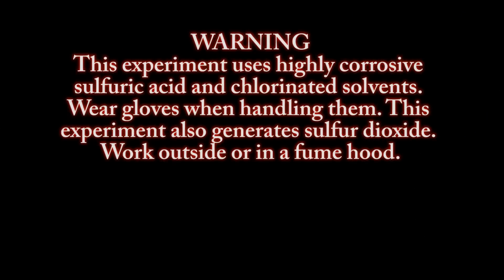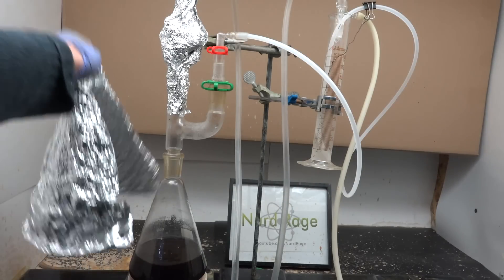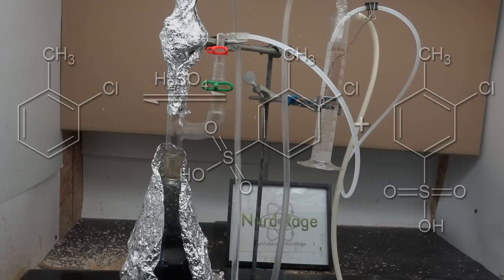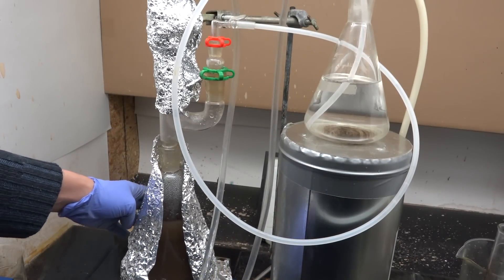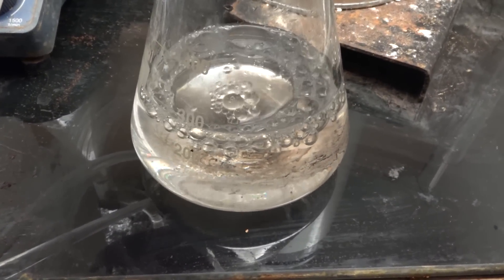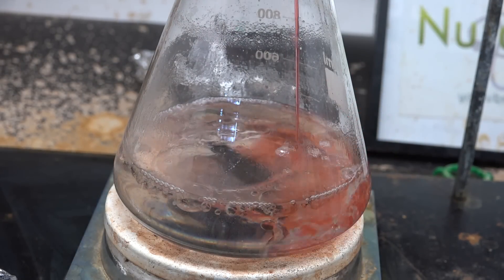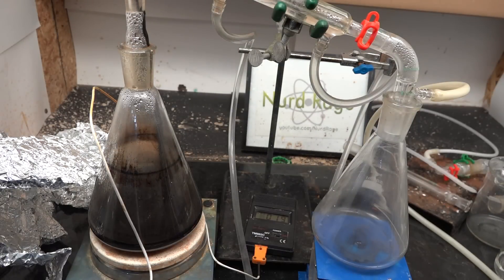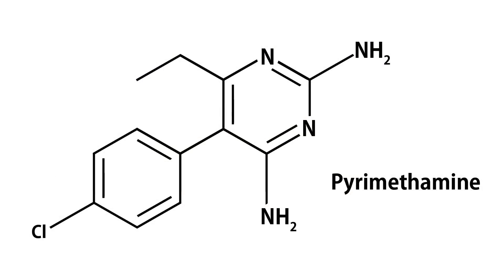Separation of chlorotoluene isomers (para and ortho) 2nd step in making Pyrimethamine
In this video we show how to separate the isomers of chlorotoluene into para and ortho components.

Only HR
Scott Malcheski
advisable
Michael Zappe
Emil Mikulic
Alex S.
Benjamin Nied
Wesley Gardner
LVE
Meshal Al-Enazi
Lord Martin Hill
Matthew  Brunette
Collin Wright
Simon Bitdiddle
Cullen Purkis
Samuel Pelzer
Carl Potter
Max Loutzenheiser
Jack kelly
Phillip Hutchings